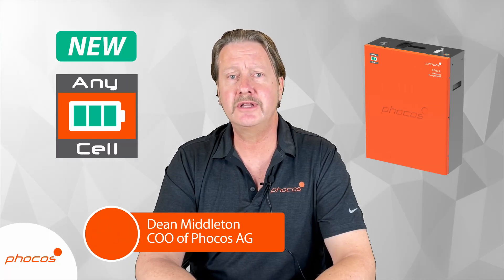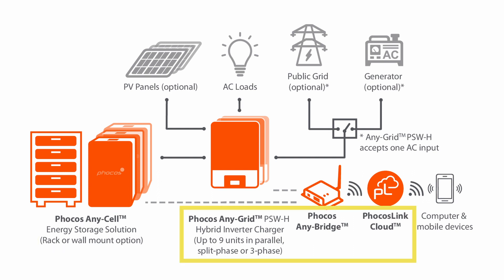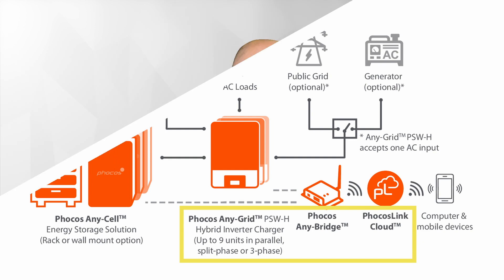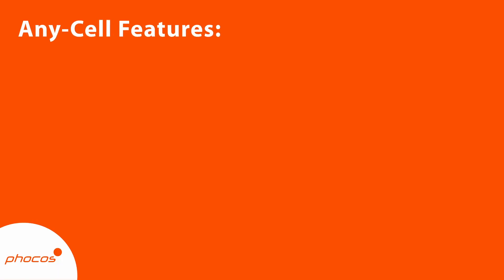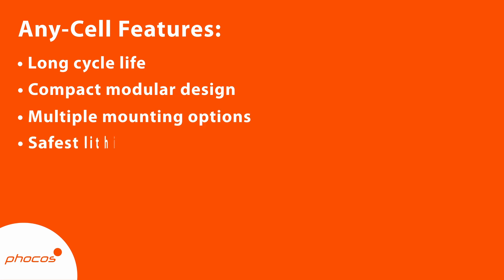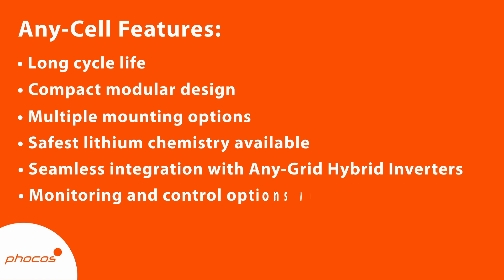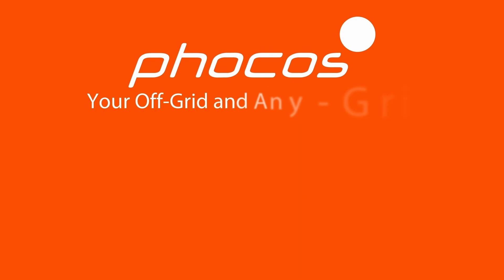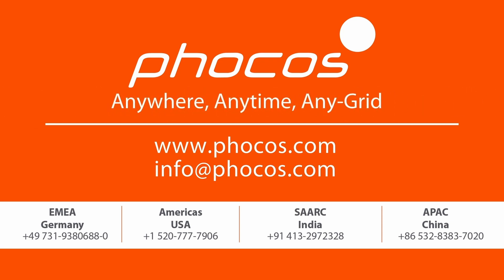Phocos Any-Cell Lithium Energy Storage System Introduction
Phocos' James Polcyn and Dean Middleton introduce the new Any-Cell Lithium Energy Storage System.